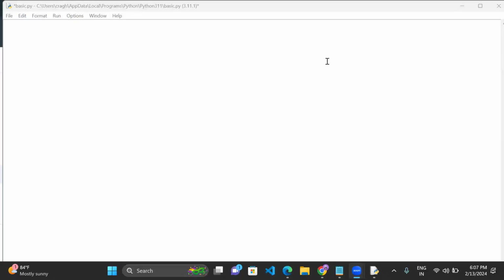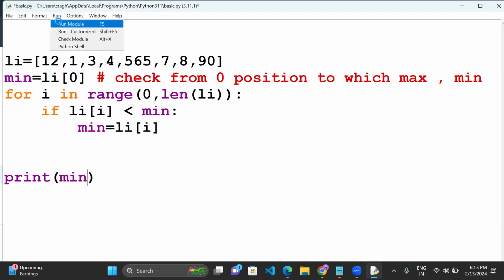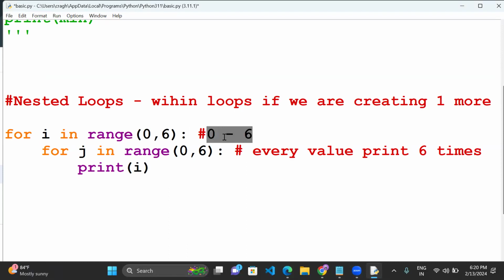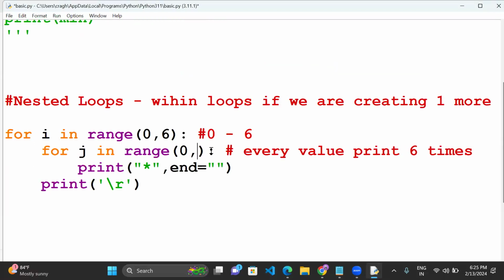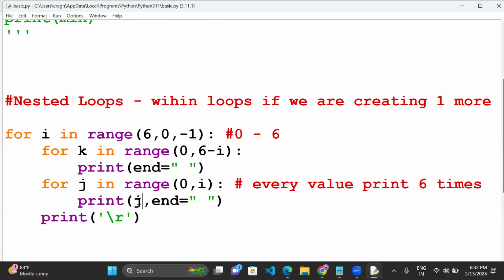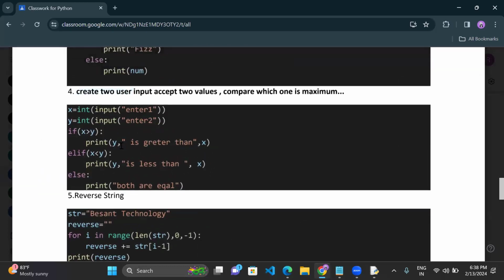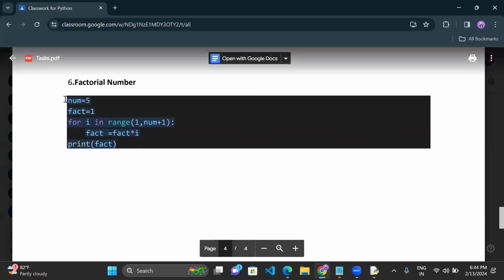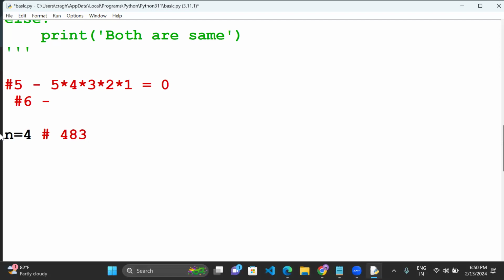FullStack Python Tutorial-Full Course for Beginners Session 6 | Saag Tech